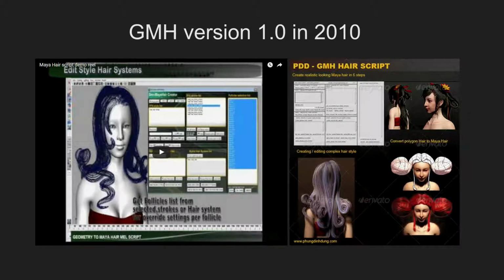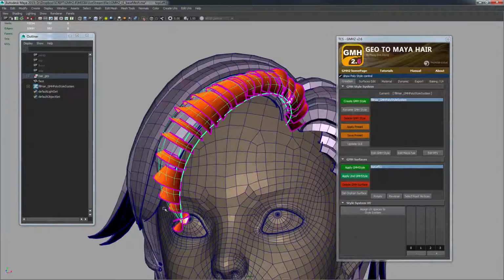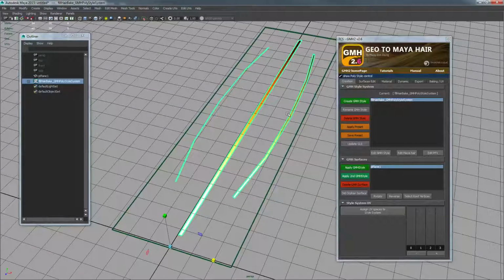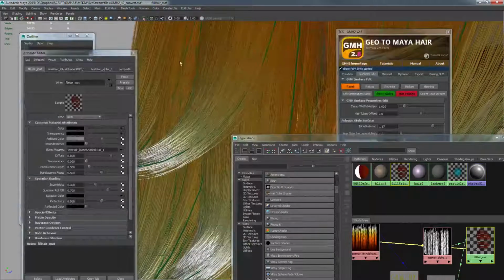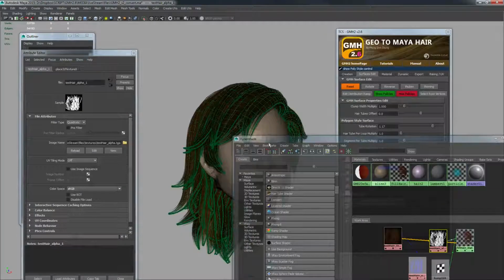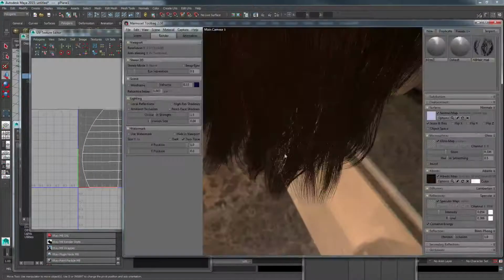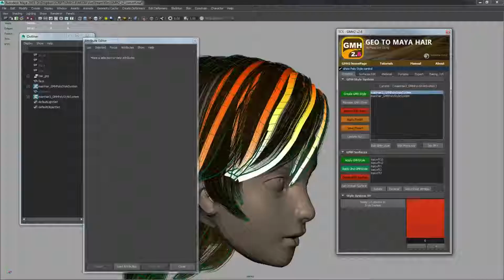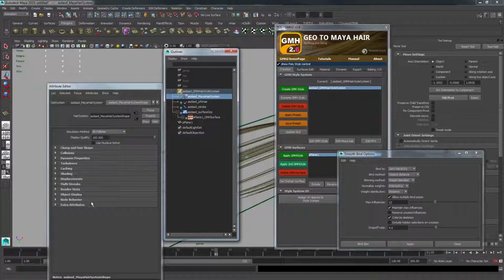Hair Fur solution in Autodesk Maya using Geo To Maya Hair 2 with Phung Dinh Dzung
Recorded video of the livestream Hair Fur solution in Autodesk Maya using Geo To Maya Hair 2 with Phung Dinh Dzung